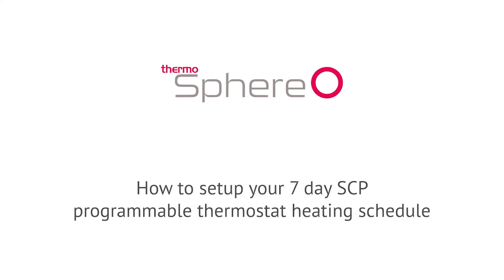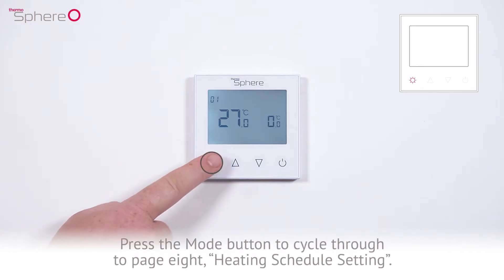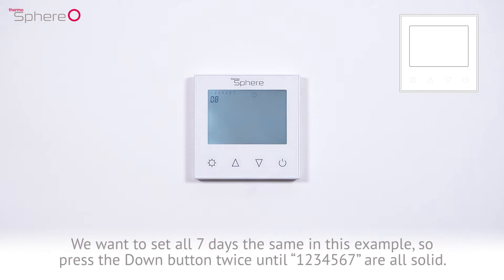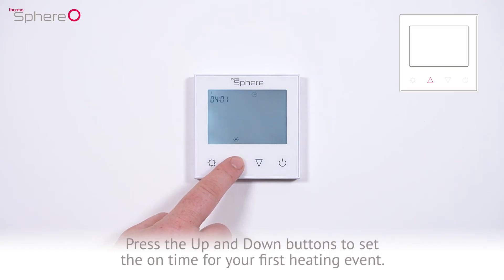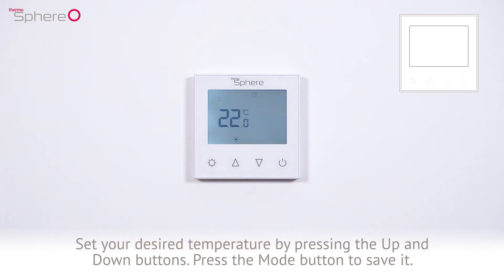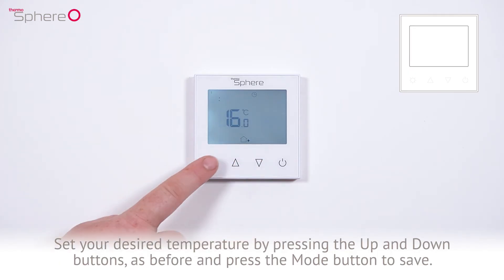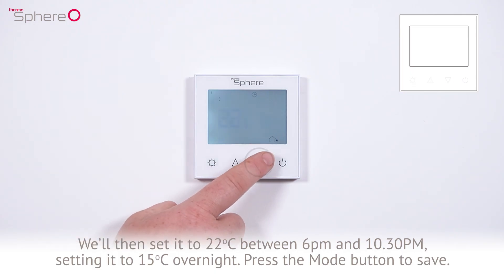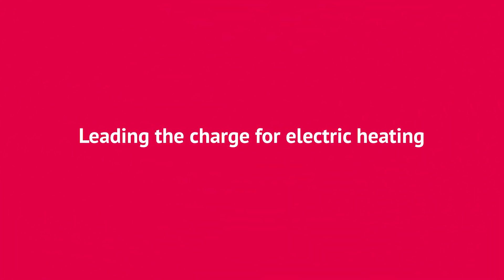How to set up your 7 day heating schedule - SCP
ThermoSphere SCP programmable thermostat - How to set up your 7 day heating schedule.

Quickly and simply learn how to set the heating schedule for your electric underfloor heating using the SCP programmable thermostat.

The loyalty programme you'd be mad to miss... delivering rewards, personal development and total peace of mind to anyone who buys, fits and installs ThermoSphere electric underfloor heating, not forgetting it's FREE

If you have any questions regarding an installation or want to find out more about our range of electric underfloor heating solutions, please contact one of our team via: -